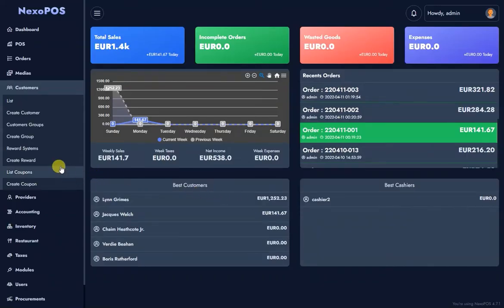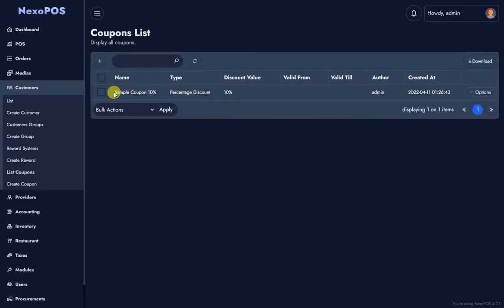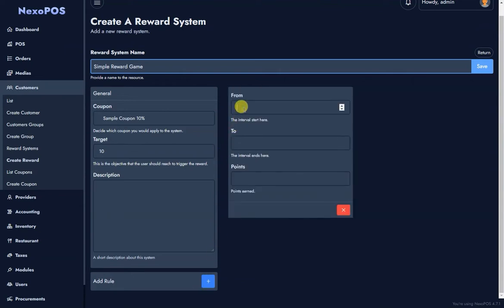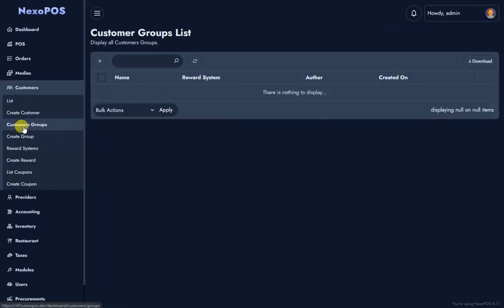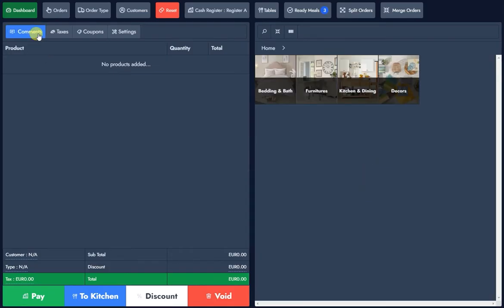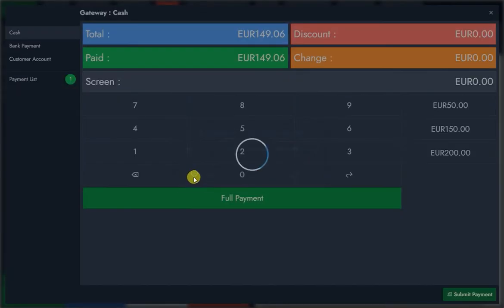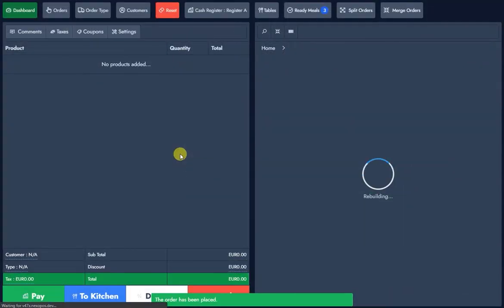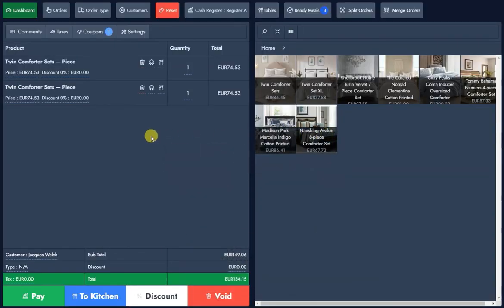How To Create A Reward System On NexoPOS 4x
Learn here how to create a reward system or loyalty program for your customers to encourage them coming back on the free CRM, POS and Inventory Manager NexoPOS 4.x.